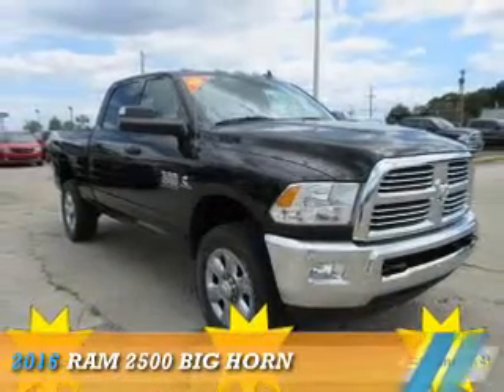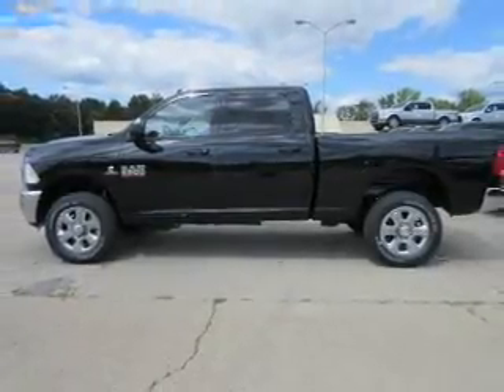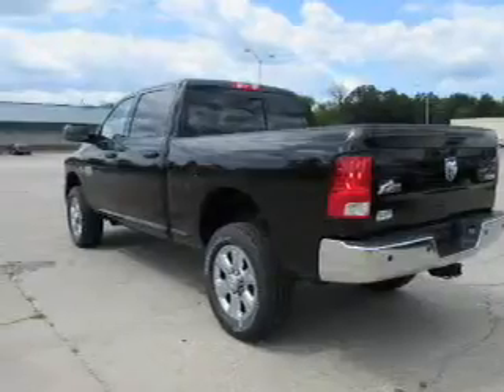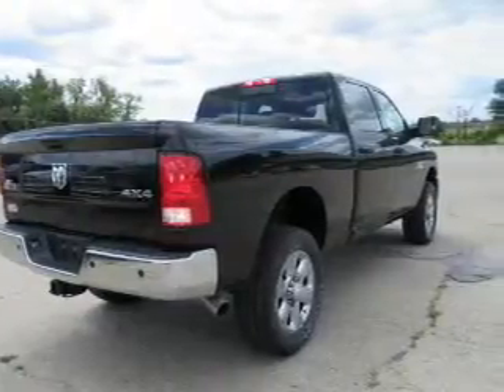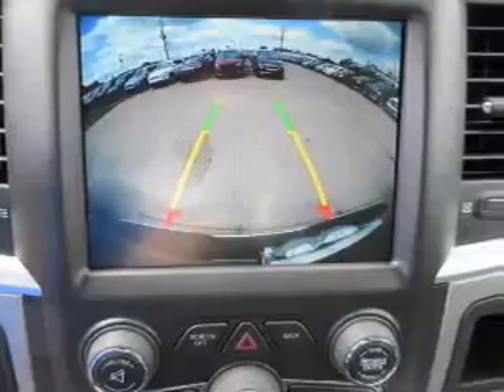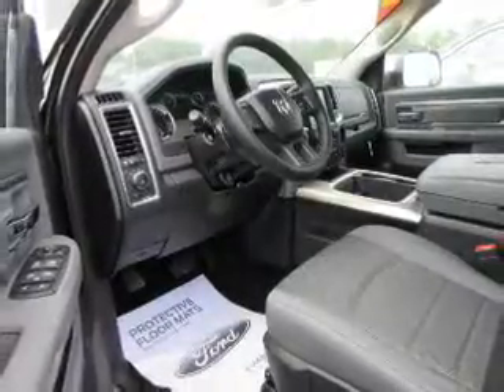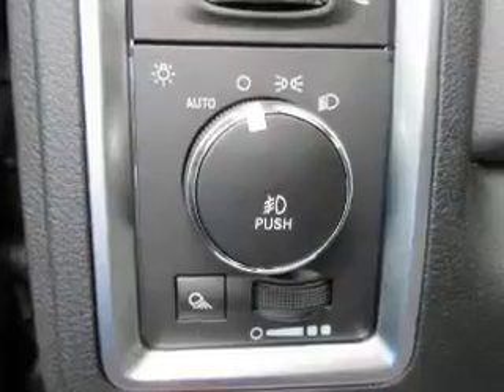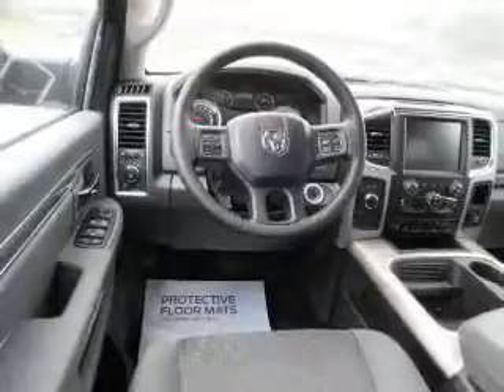2016 RAM 2500 15367 - Mt Carmel IL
Year: 2016
Make: RAM
Model: 2500
Trim: Big Horn
Engine: 6.7 liter 6 Cylindercylinder 4WD
Transmission: Shiftable Automatic
Color: Black
Mileage: 1
Address:
1422 W 9th St
Mt Carmel, IL 62863
VIN:3C6UR5DL3GG101832